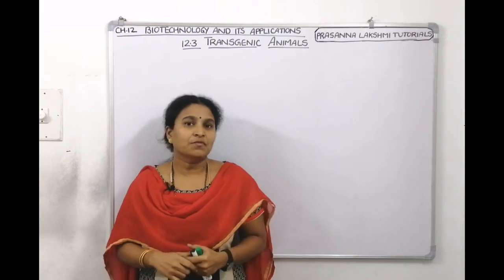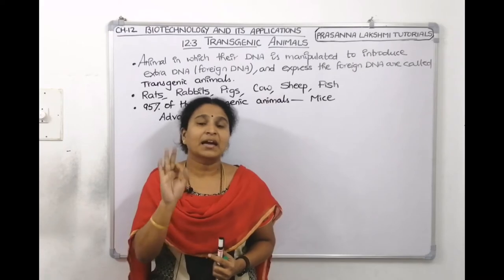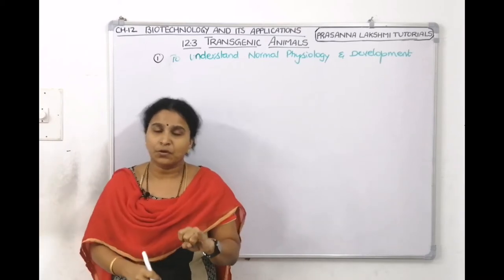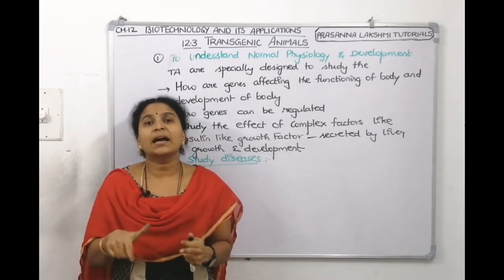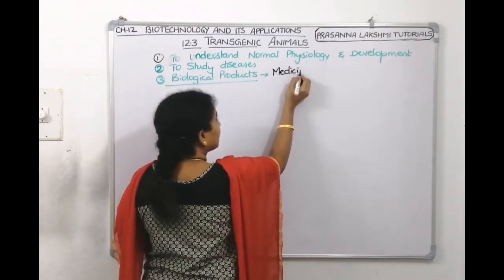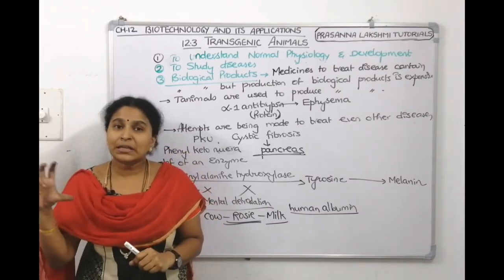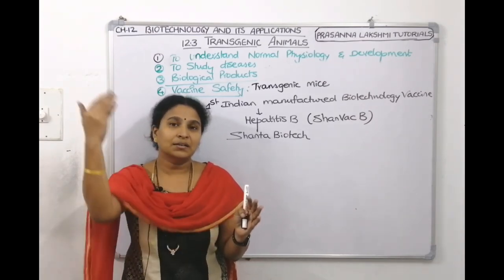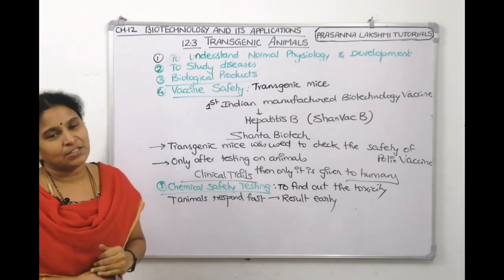BIOTECHNOLOGY AND ITS APPLICATIONS lecture #5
-Transgenic animals
-Their uses

CH- 12; XII NCERT BIOLOGY